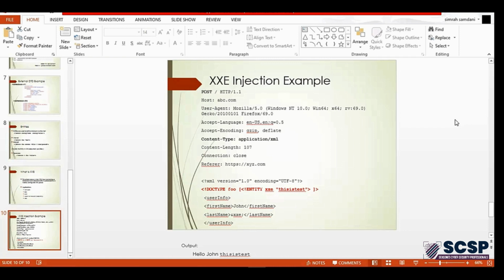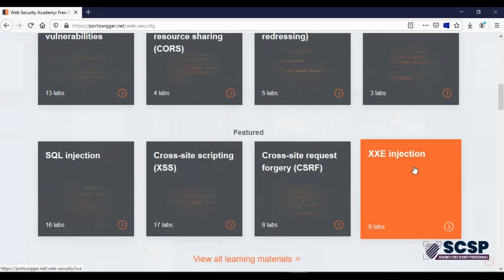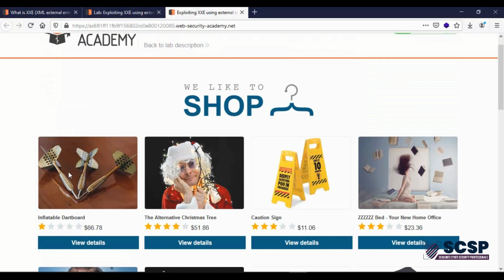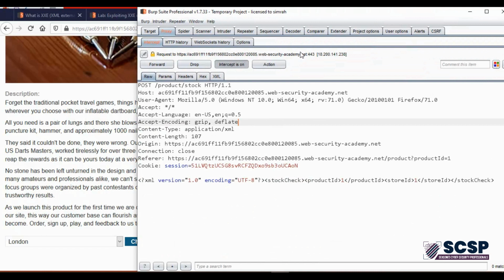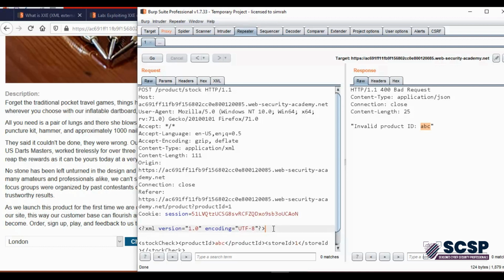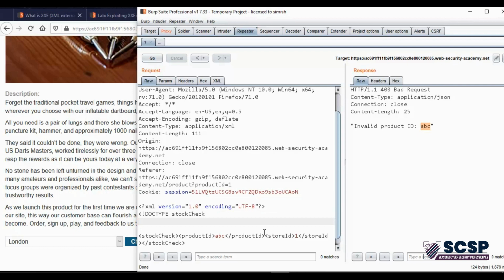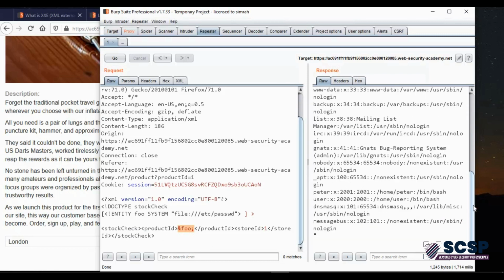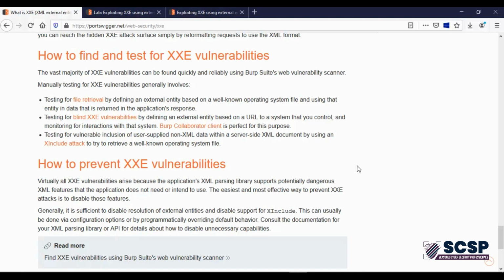XXE Practical Lab - Portswigger - Part 1